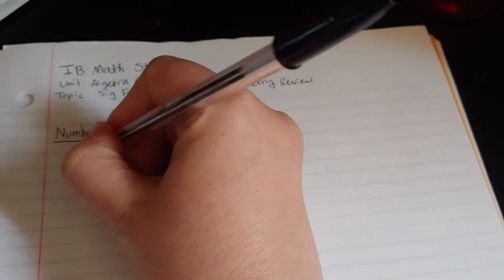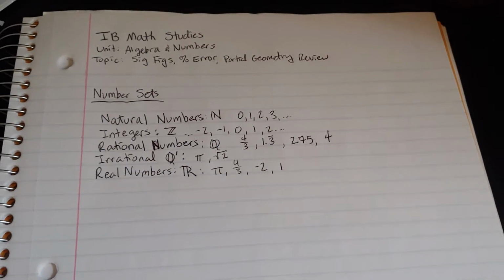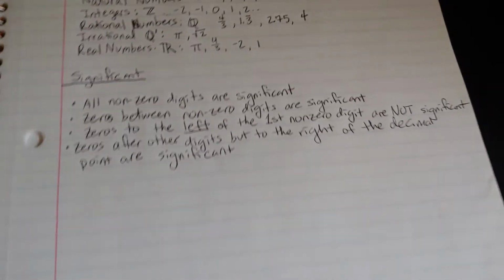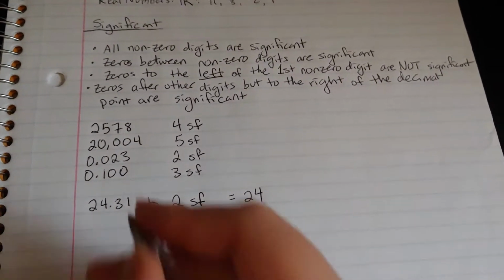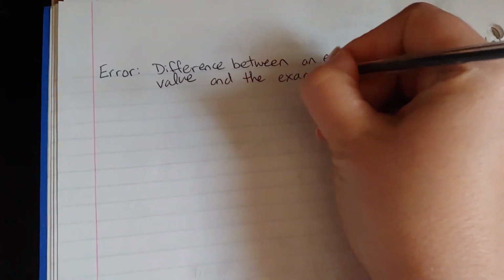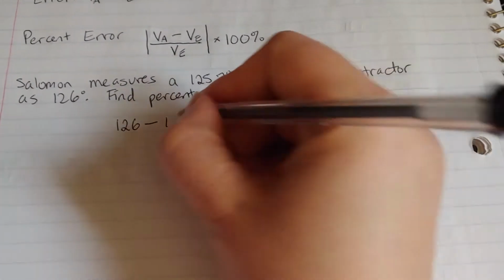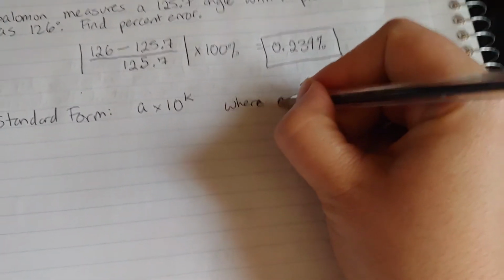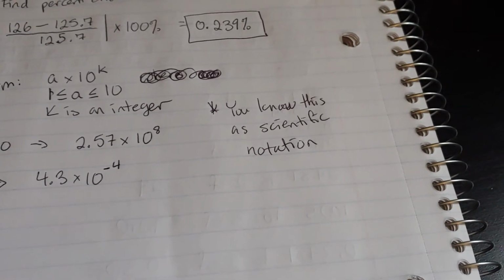Numbers and Algebra, Part 1